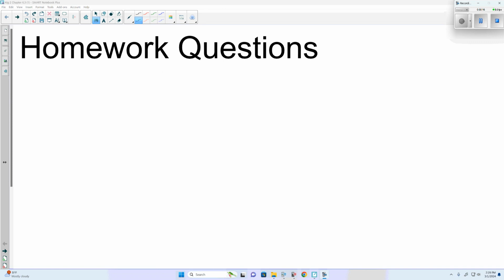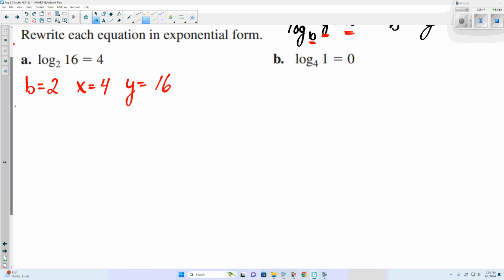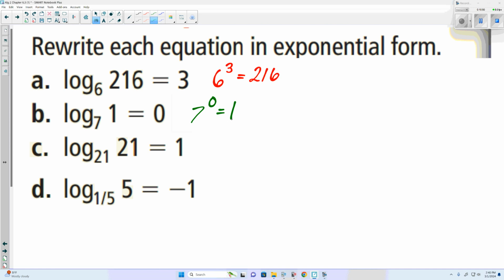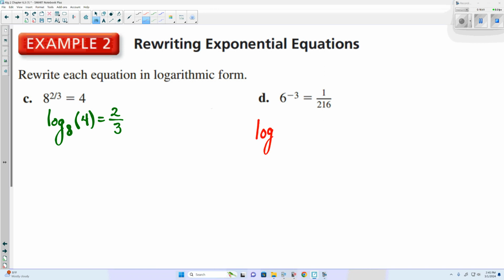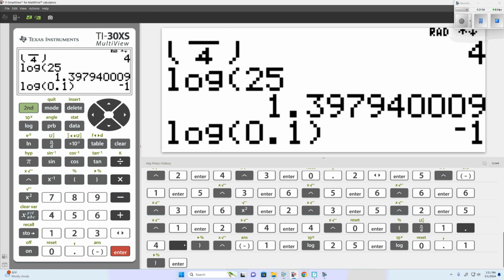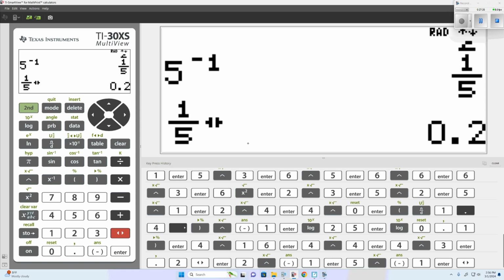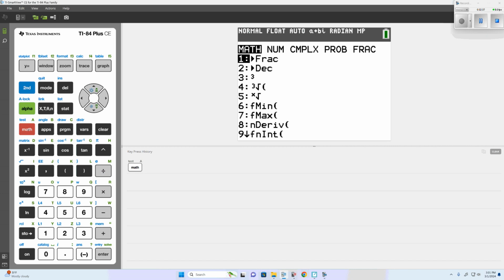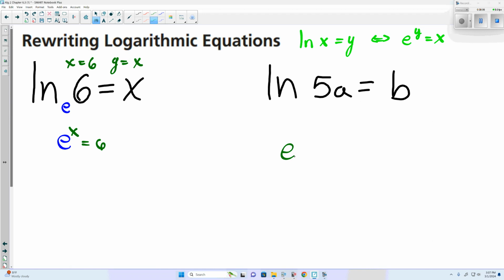Algebra 2 Chapter 6.3 (1a)